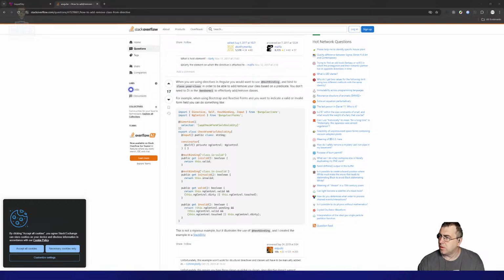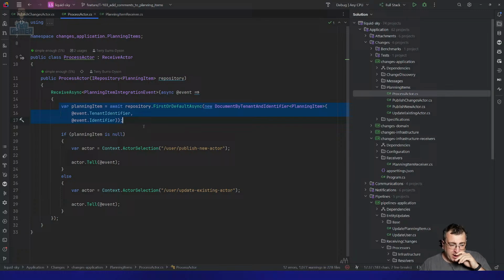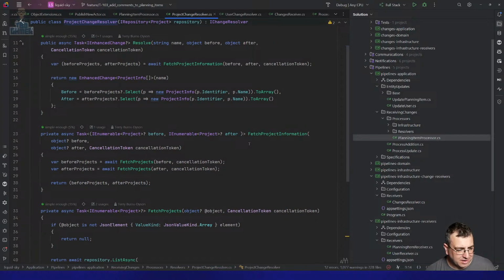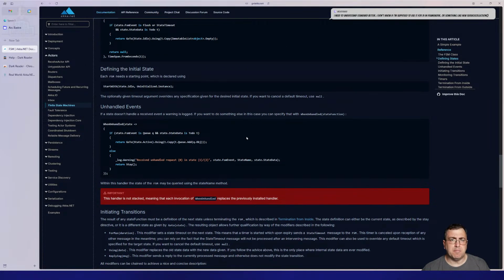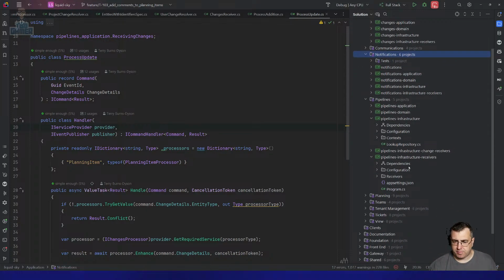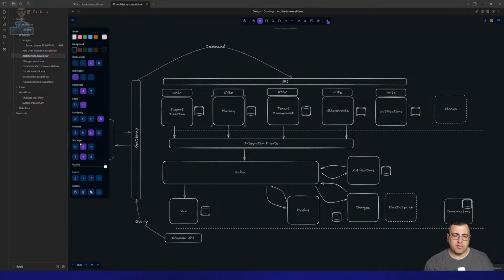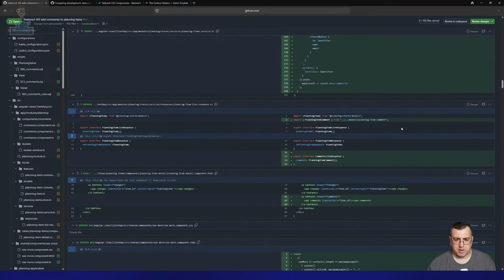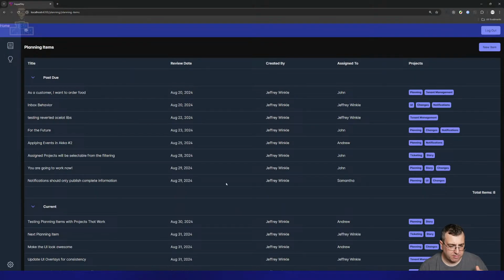LS #134 - Prototyping Akka.NET long running process [C#/Kafka/MassTransit]